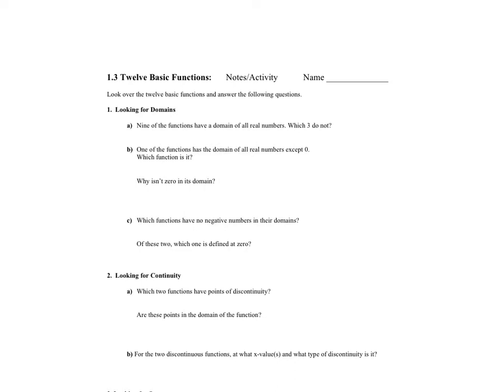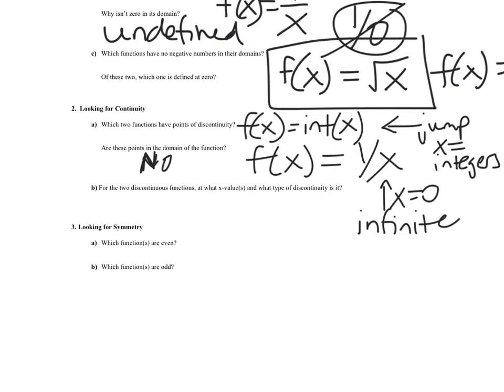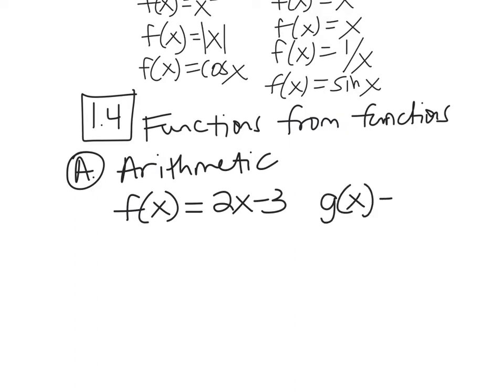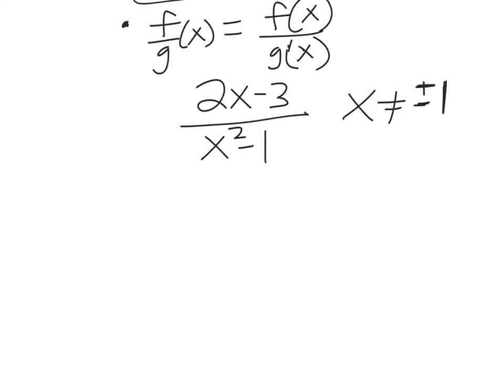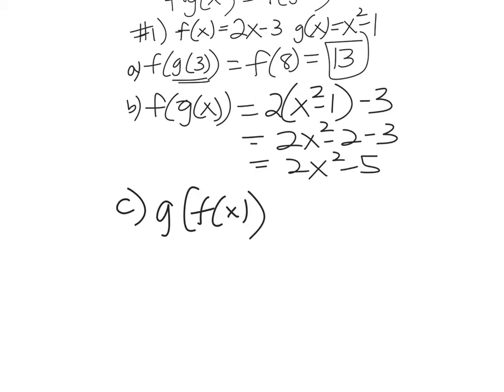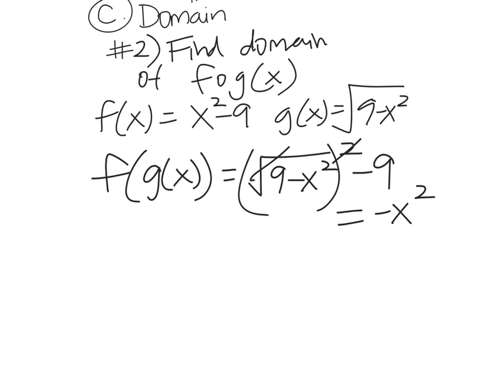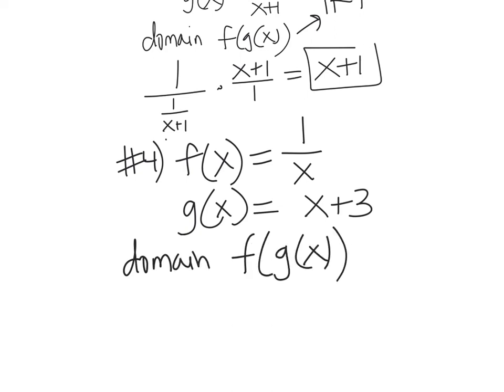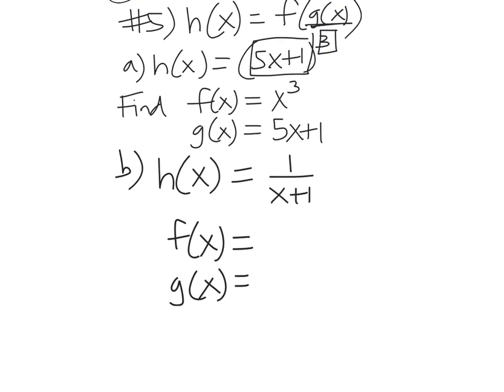Ham 1.3 and 1.4 Functions